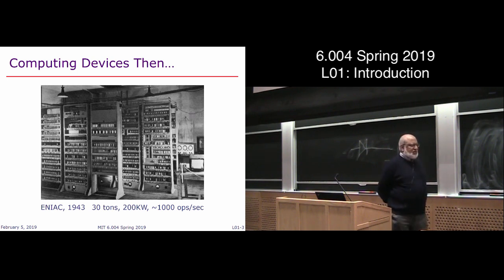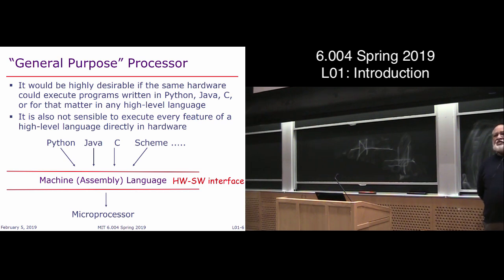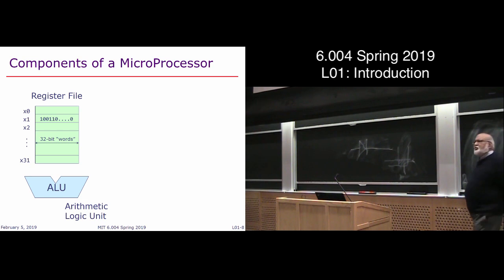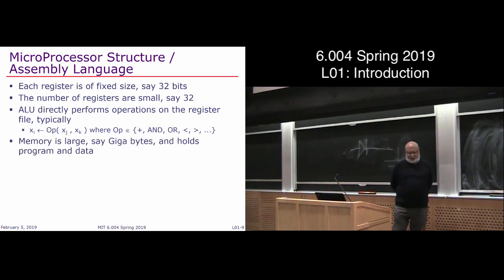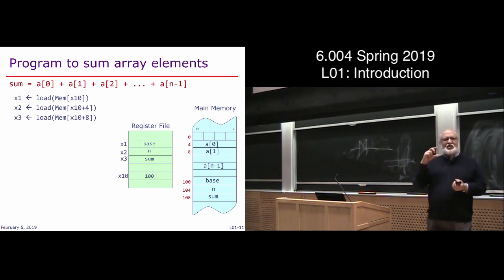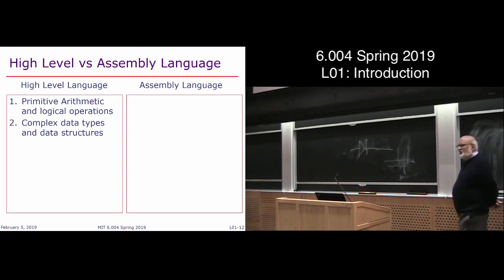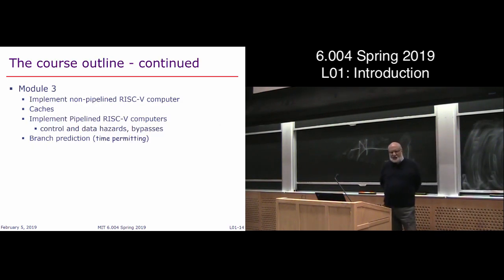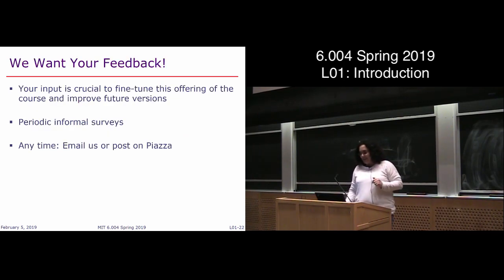MIT 6.004 L01: Introduction